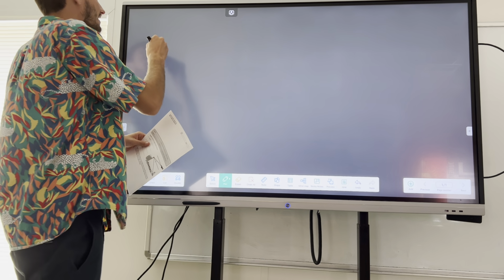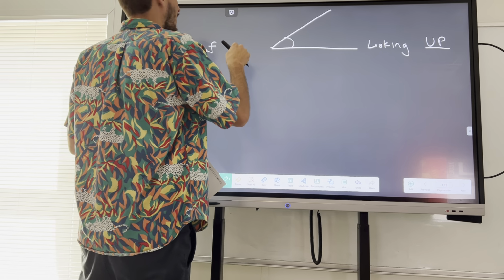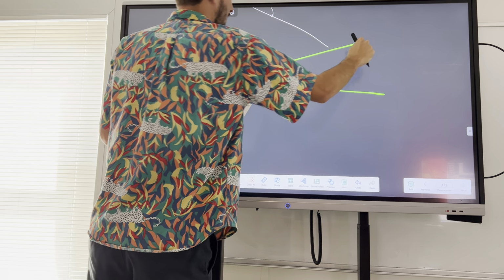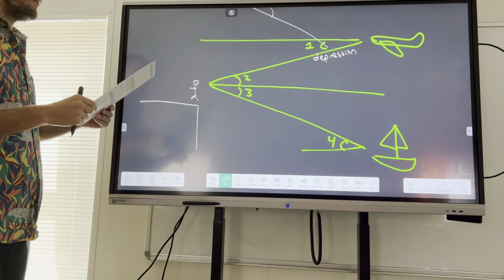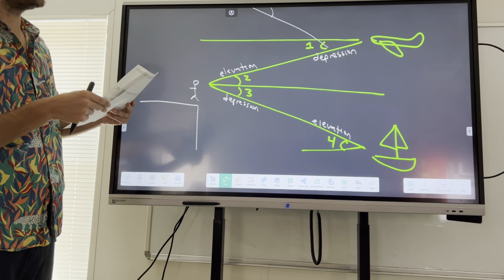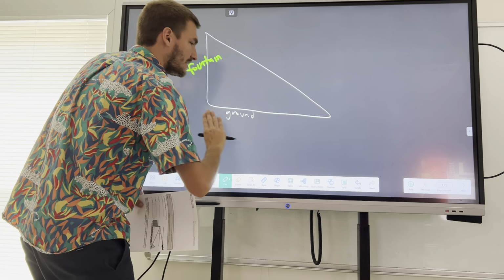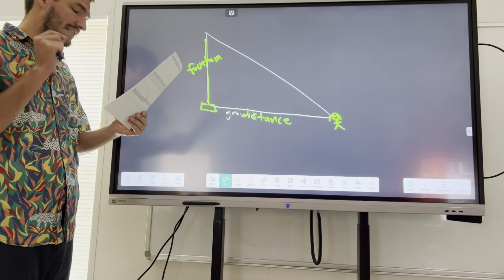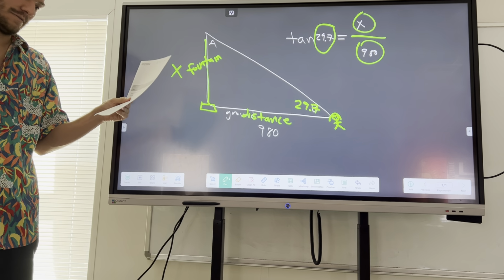[TRIG] Applications of Right Triangles